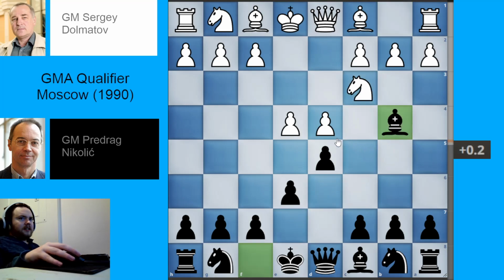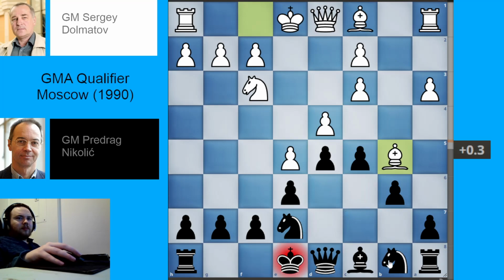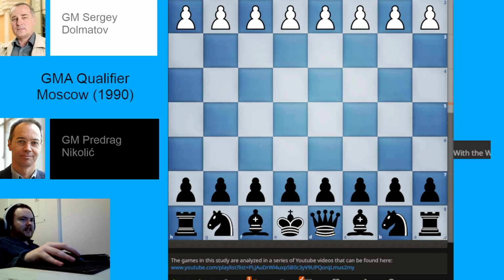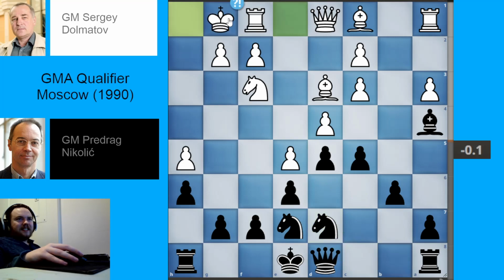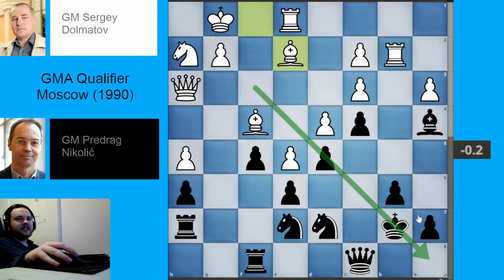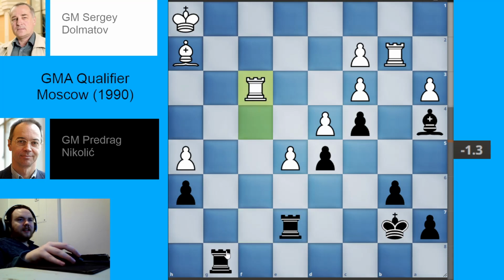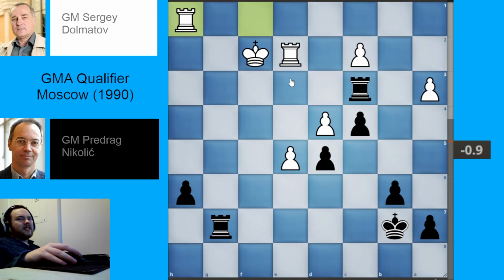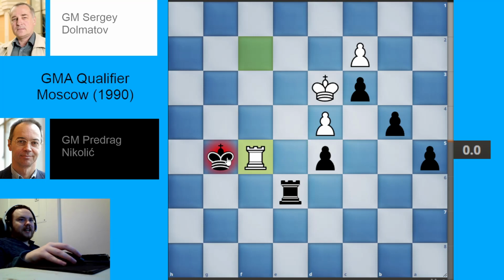[CHESS] French Defence (Winawer Variation 7. Nf3) | Dolmatov - Nikolic 1990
An instructive game featuring the 7. Nf3 line in the Winawer Variation of the French Defence.

With the White pieces we have GM Sergey Dolmatov, a Russian grandmaster and former World Junior Chess Champion. He won a good number of international tournaments throughout the '80s and '90s including the Hastings 89/90. He is also a chess writer and trainer.

With the Black pieces we have GM Predrag Nikolić, a grandmaster from Bosnia, and previously Yugoslavia back when it existed. He won the Yugoslav Championship multiple times as well as many international tournaments throughout the '80s and '90s, he even played in the Candidates Tournament in 1991 and tied for first in the European Individual Chess Championship in 2004. He also represented Bosnia/Yugoslavia at the Olympiad between 1980 and 2002, winning a team silver, team bronze, and individual gold medals. He also won team silver and individual gold in the European Team Chess Championship as well and in 2015 he won the World Senior Championship's over-50 section.

This particular game was played at the GMA Qualifier in Moscow during the year 1990.

Sources: This game was recommended to me by FM Ivanov

Special Thanks: FM Mike Ivanov & CM Koosha Jaferian.